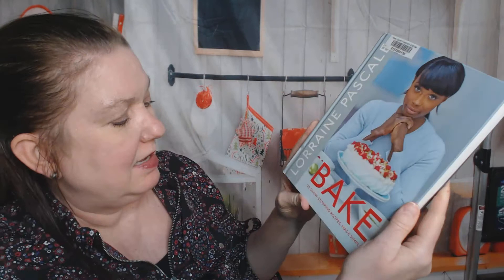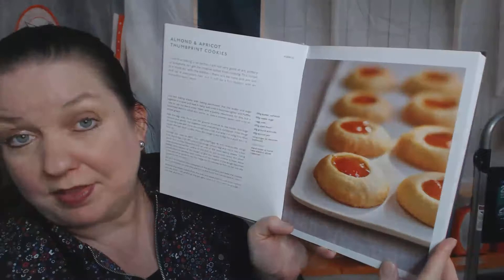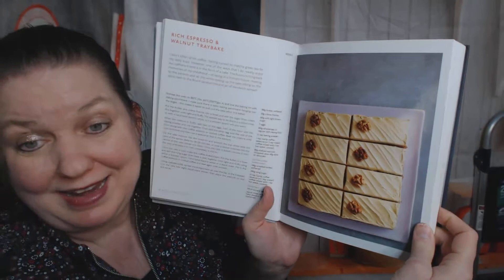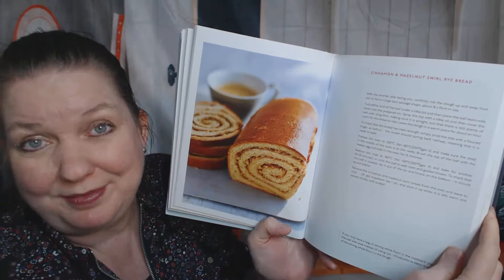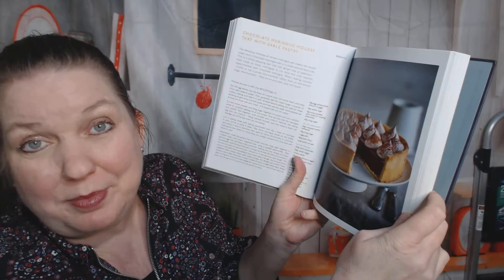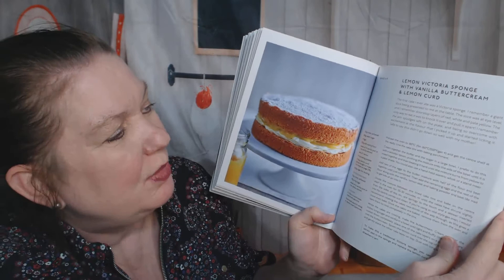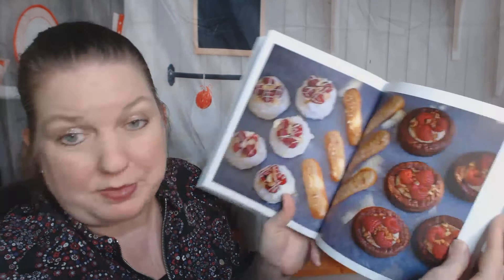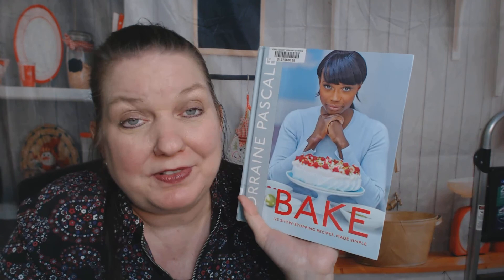Cookbook Lookthrough: Bake, by Lorraine Pascale (2017)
My cookbook lookthrough of "Bake: 125 Show-Stopping Recipes, Made Simple by Lorraine Pascale" (2017)